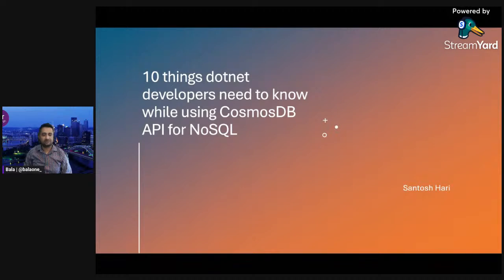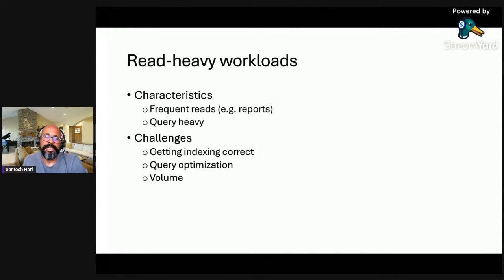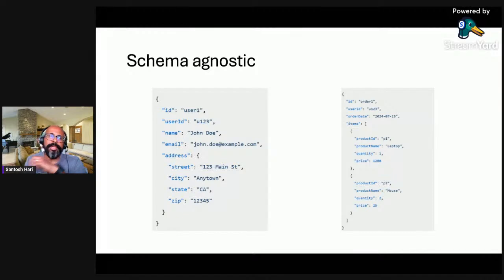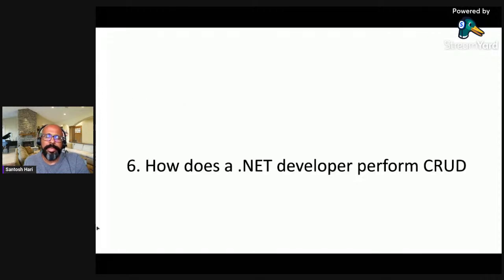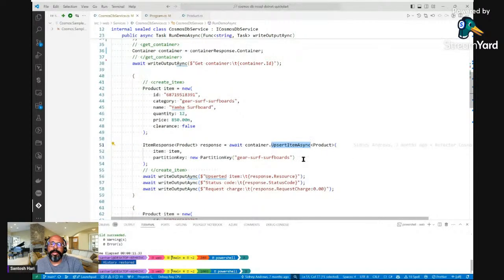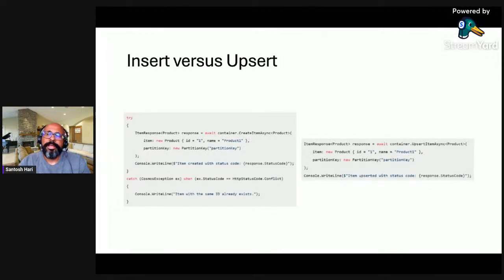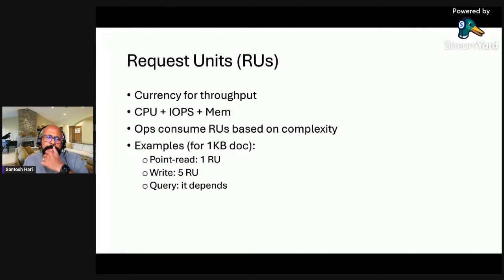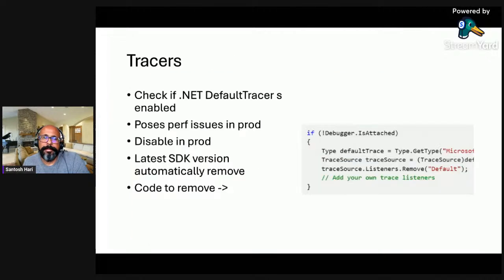10 Things .NET developers need to know while using CosmosDB SQL API | PGHDOTNET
10 Things .NET developers need to know while using CosmosDB SQL API | PGHDOTNET

Are you a .NET developer used to relational databases but curious about CosmosDB? Join us for a fast-paced talk where we’ll explore the top ten things you need to know to make the most of CosmosDB. We’ll start with the basics, explaining what CosmosDB is and how the SQL API fits into the picture.

We’ll tackle the big question: should you move your data to CosmosDB right away? Hint: it depends. You’ll learn how to store your data and the best ways to access it, as well as what your data will look like in this new environment. We’ll walk through the process of converting relational data into NoSQL data, and learn how to perform CRUD operations as a .NET developer.

Global distribution is a key feature of CosmosDB, and we’ll discuss what you need to consider to make the most of it. Performance and throughput measurement will be covered, along with tips on avoiding blocking calls to keep your applications running smoothly. Finally, we’ll explore logging and diagnostics to help you keep track of what’s happening under the hood.

This talk will mix code examples and learnings from real-world experience, providing you with practical tips and advice.

Credits
Photo curated by Balaji Kandasamy
Photo by Benjamin Voros on Unsplash